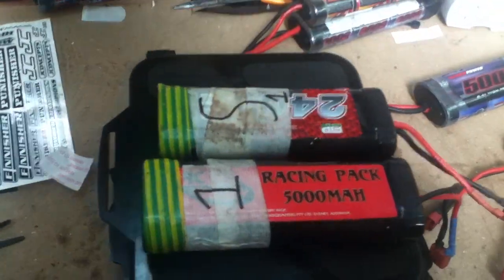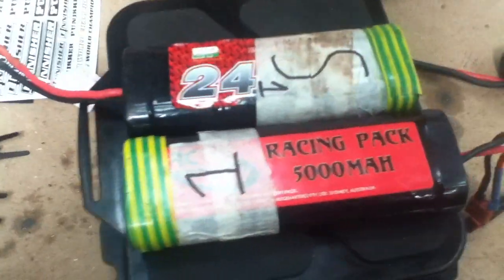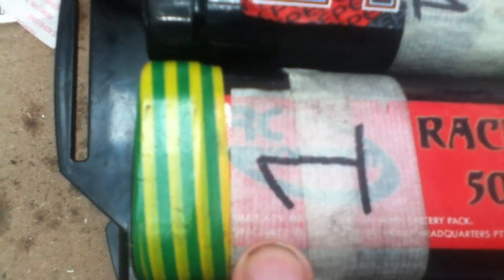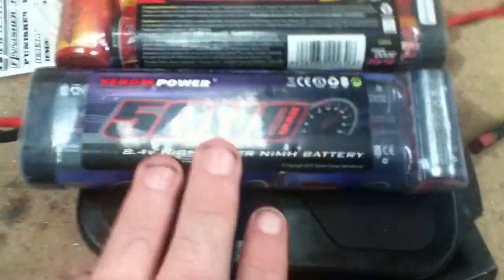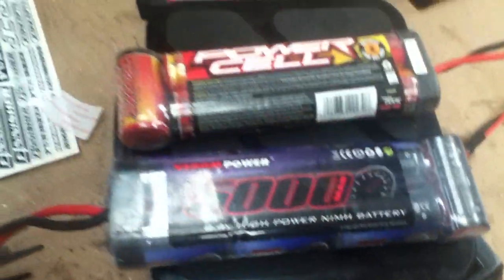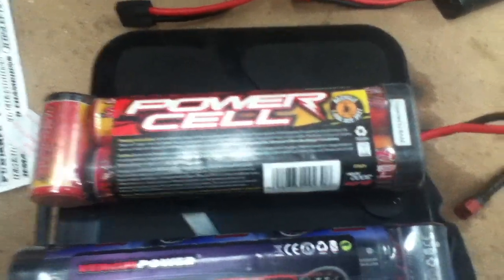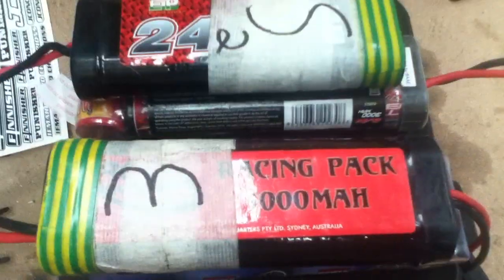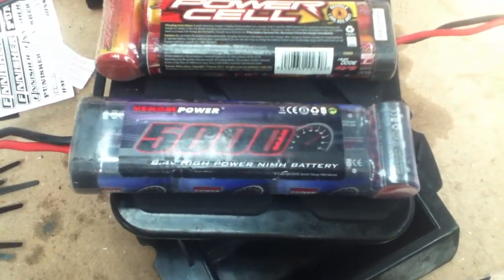NIMH battery review and fill in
I am annoyed at people that do battery reviews an don't know what there talking about so I have made a video to tell every one in basic how they work and how you should pick your battery.